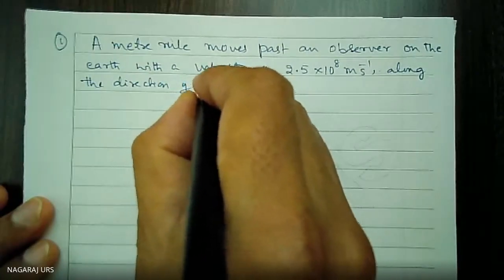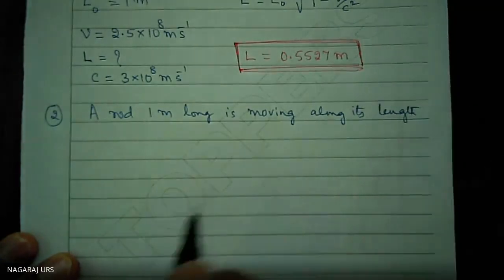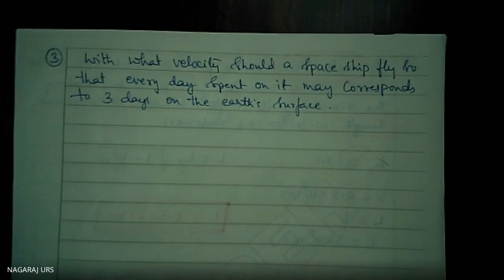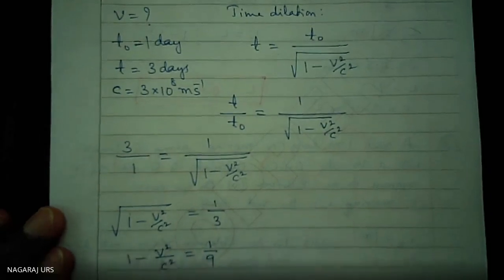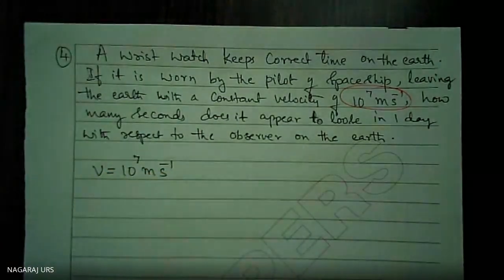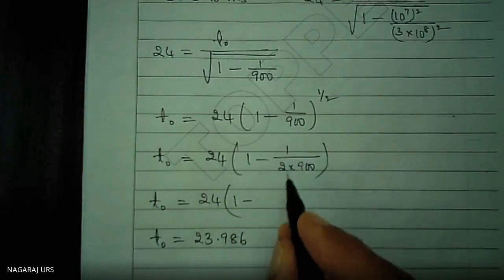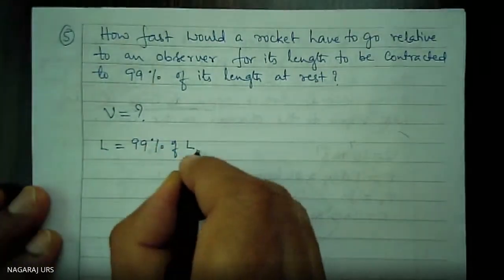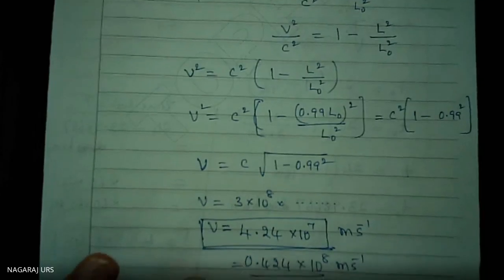PROBLEMS on RELATIVITY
for 1st and 3rd B.Sc  students